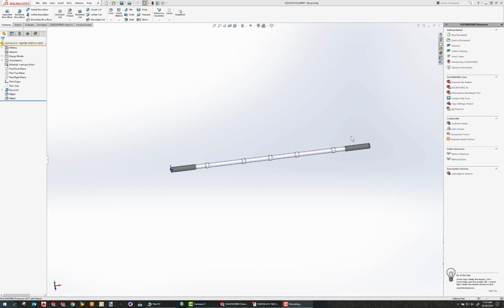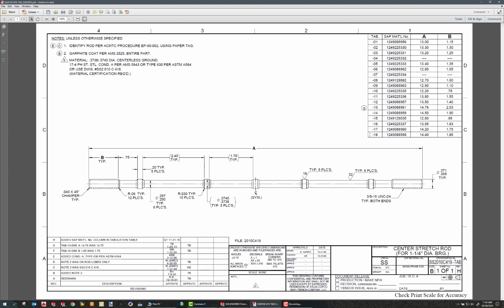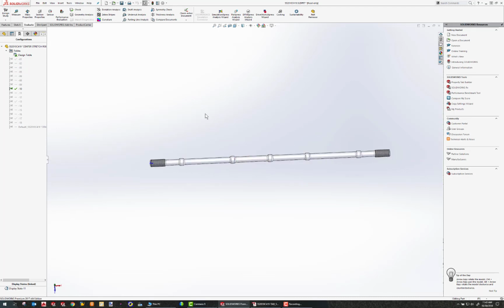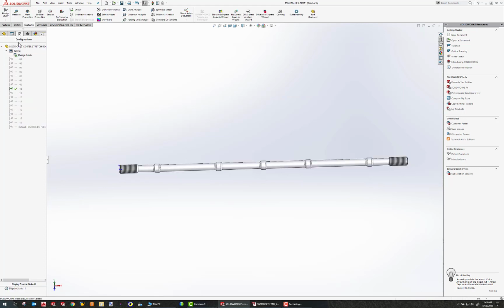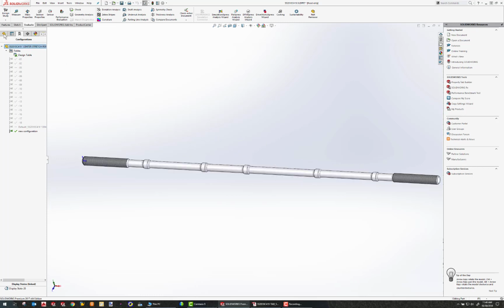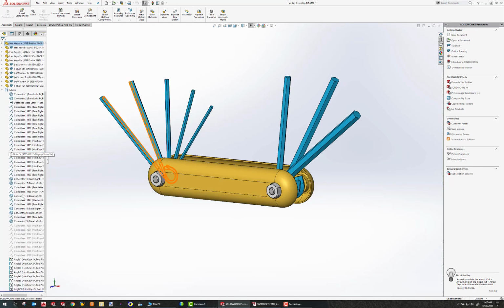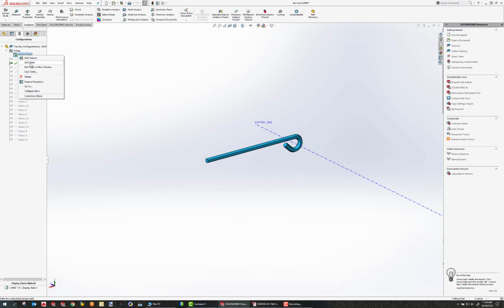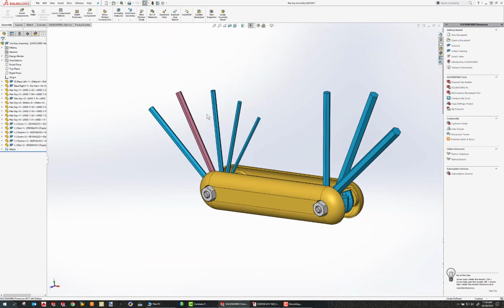SolidWorks Lesson 16 - Configurations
This video shares a little about using Configurations in Solidworks, why they are a powerful tool, and how they apply to both Part, and Assembly files.